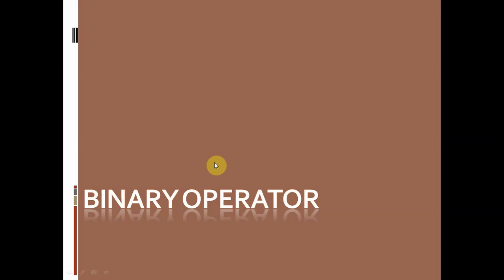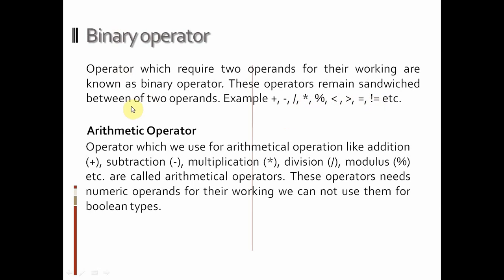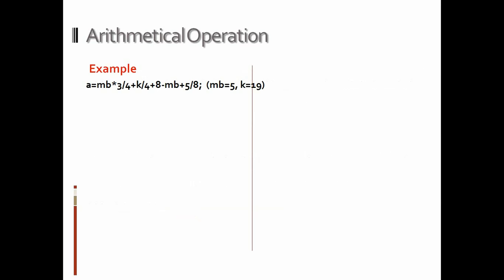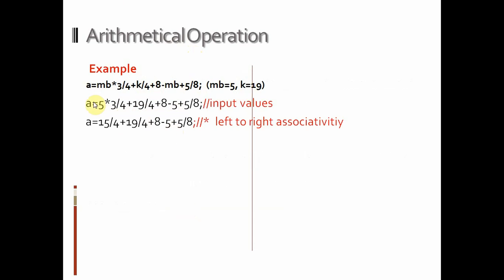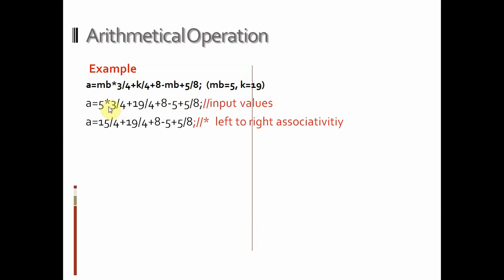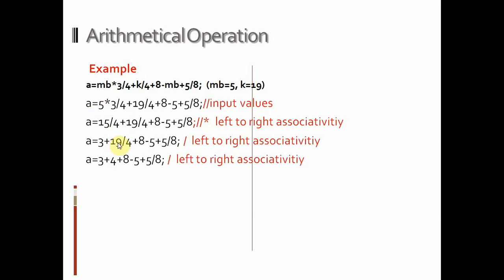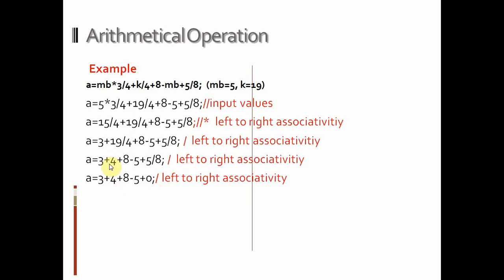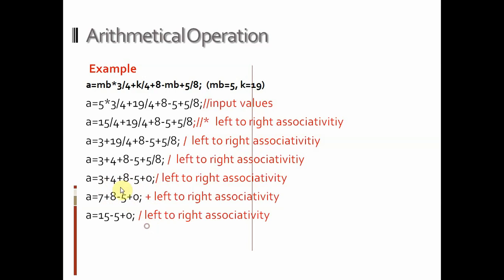Arithmetical Binary Operator in java programming 1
In this tutorial you will learn the working of arithmetical operator which is a binary operator. These operator require two operands for their working. Here you will learn  the type of binary operator, their sequence of execution and many more.